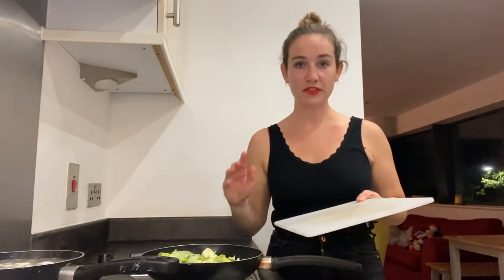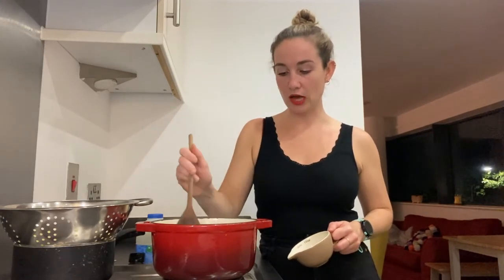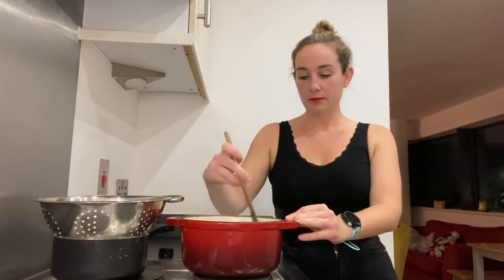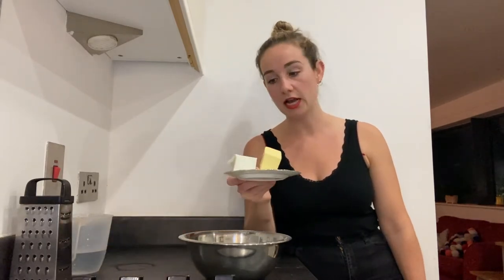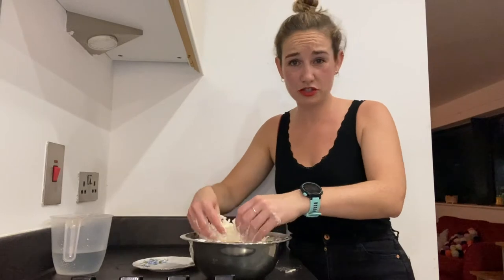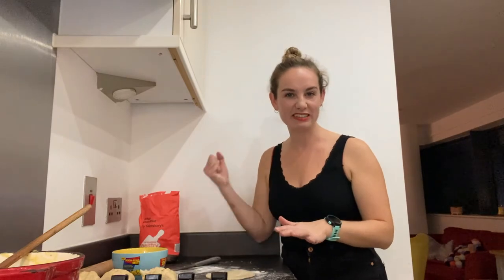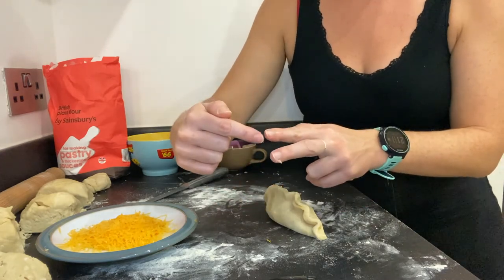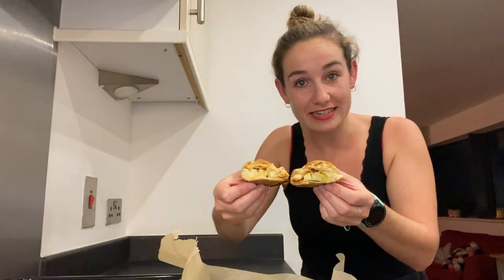Cheesy Leek and Potato Pasties | Baking With Hayley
Pastry week on the GBBO this week and after an incredibly close vote between pasties and eclairs on my Instagram, 51% of you decided you wanted pasties! So I had a big think about what I wanted wrapped in pastry and came up with these little beauties. Feel free to add chopped bacon, or chorizo to give them a meaty boost, but they are just as good without!

For the pasty filling you will need:
30g butter
30g plain flour
200ml milk
2 leeks, chopped
2 medium potatoes, chopped into small cubes
1tsp mustard, or worchestershire sauce
100g strong flavoured hard cheese (cheddar or red leicester would work brilliantly), plus a little extra to sprinkle on just before sealing the pasty

For the pastry you will need:
450g strong plain flour
100g unsalted butter, grated
100g lard, grated
a pinch of salt
1 egg

I was winging it this week so you might end up with extra filling. If so I would top it with cheese and bake in the oven for 20 minutes to cook the potato thoroughly, and hey presto you've got yourself a tasty side dish!

Love hearing about your baking adventures. Have a great weekend, everyone xx